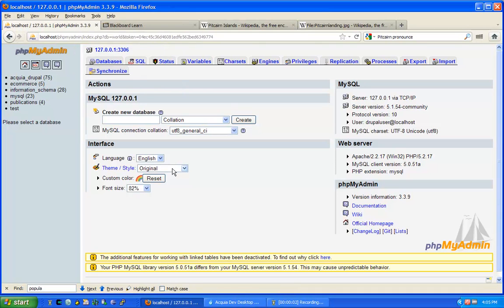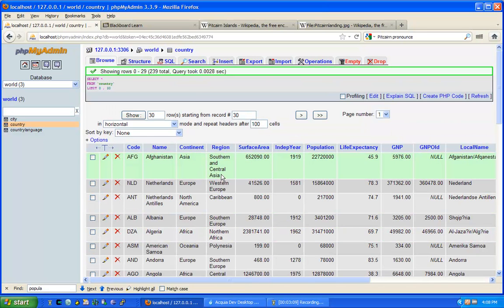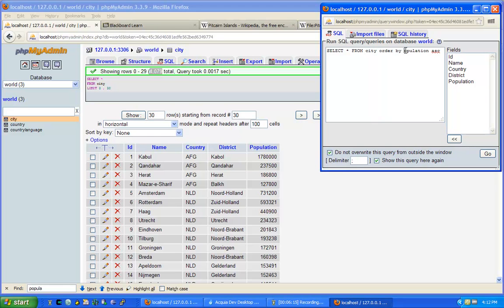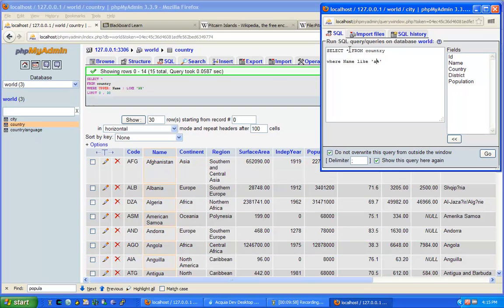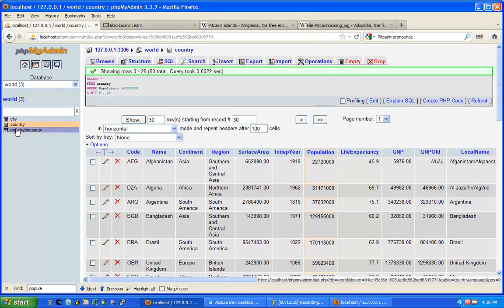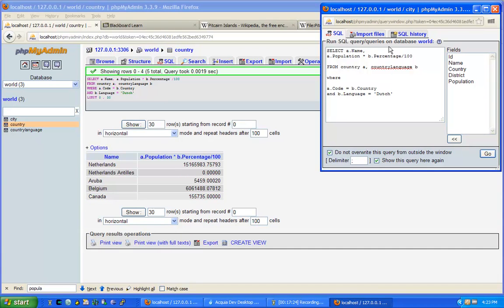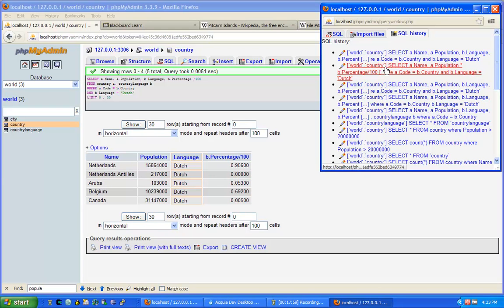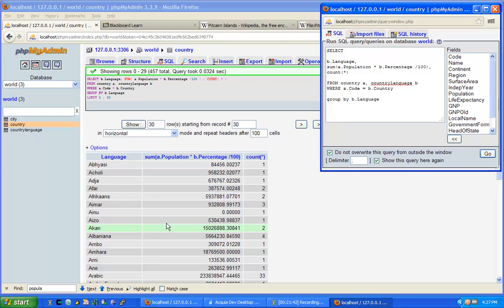Lecture MySQL World Database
Basic SQL Lecture